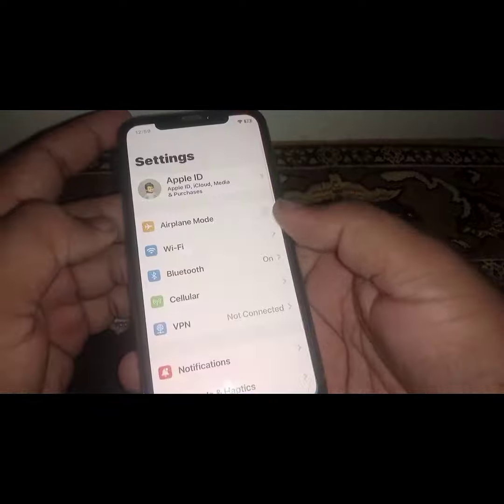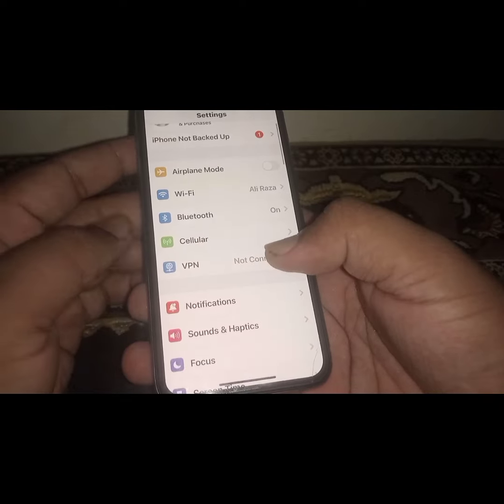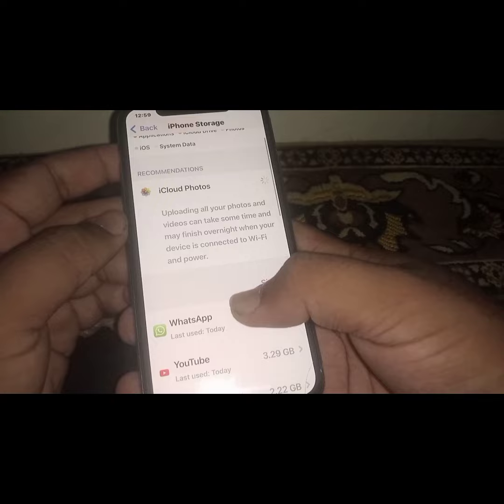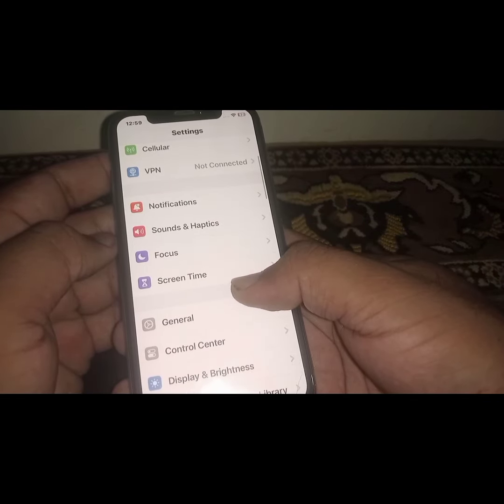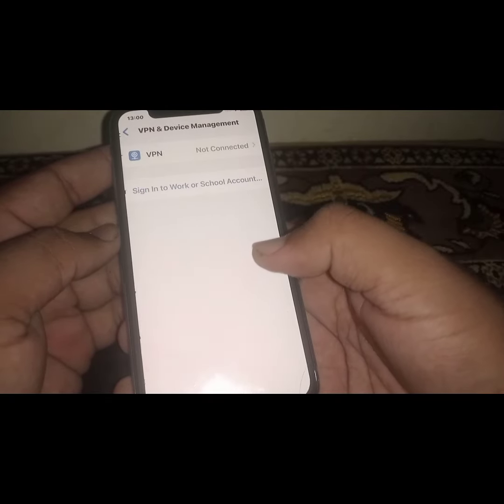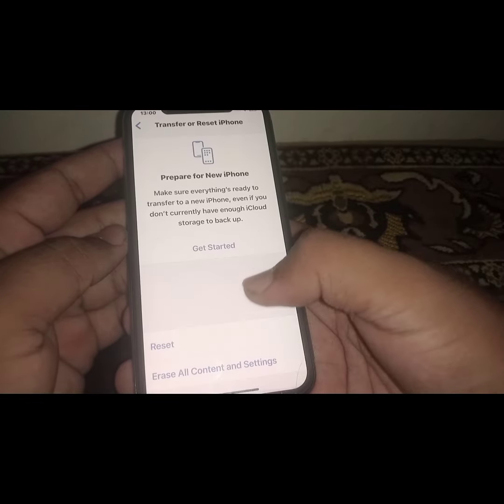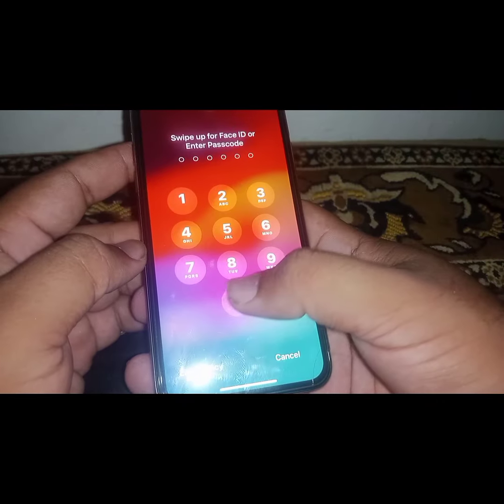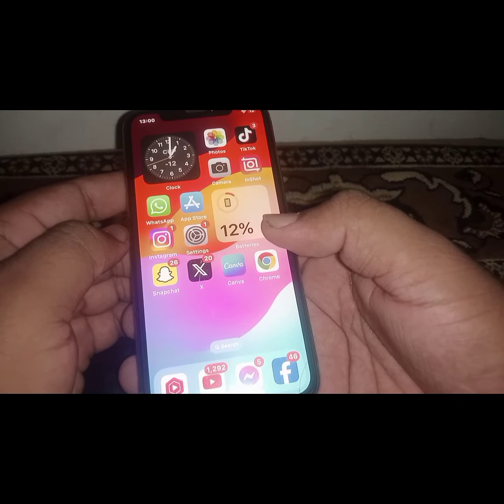whatsapp otp not received whatsapp verification code problem |whatsapp otp not coming iphone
Hi Everyone Well Come to My Channel. In this video I gonna Show you " whatsapp otp not received whatsapp verification code problem  " on Your iPhone and Android Phone .